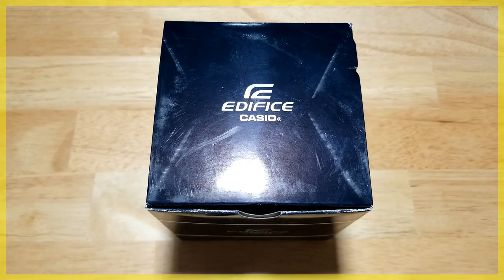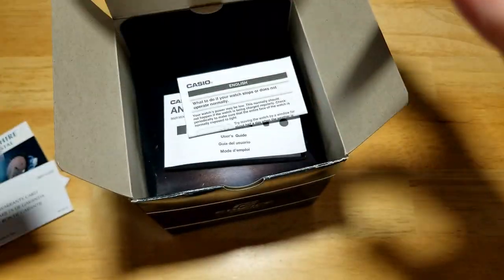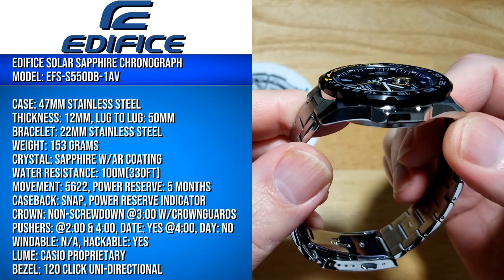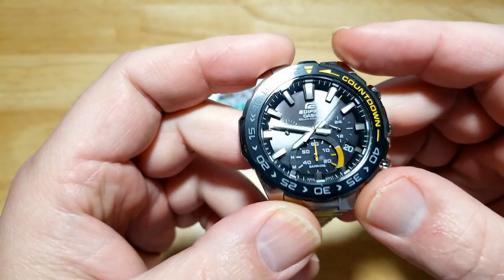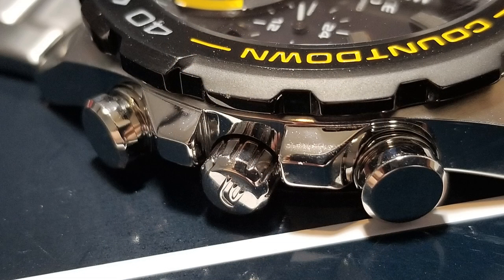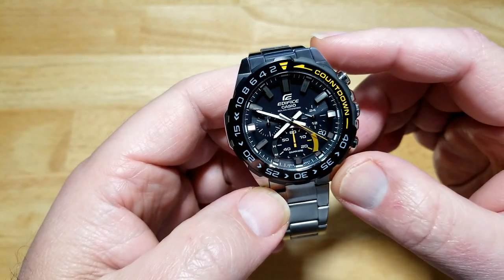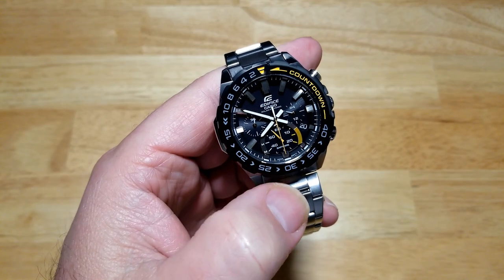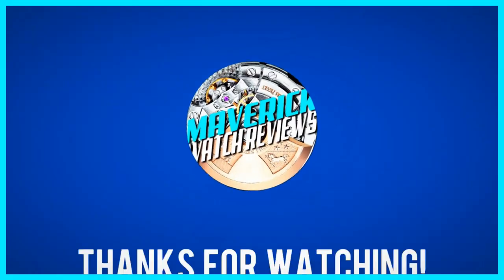Insane Value Watch! | Edifice Solar Sapphire Quartz Chronograph 100m EFS-S550DB-1AVCR Unbox & Review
MAVERICKWATCHREVIEWS Hey guys. I run across A LOT of watches on this channel and after seeing this one I just had to share it with you. You get solar, sapphire, power reserve, chronograph and date all in a watch you know will last since it's a Casio Edifice. It also comes in a couple different flavors. Check out the link below if you want to grab one.

***Update*** It looks like Amazon has jacked the price up to $200.00 but you can still get it for $135.00 at Walmart and other places like eBay.

Camera: Samsung Galaxy S8
Editing Software: Power Director 17
Picture Editor: Adobe Photoshop